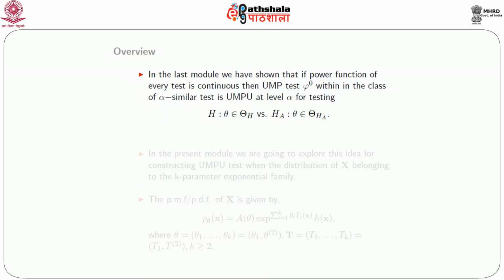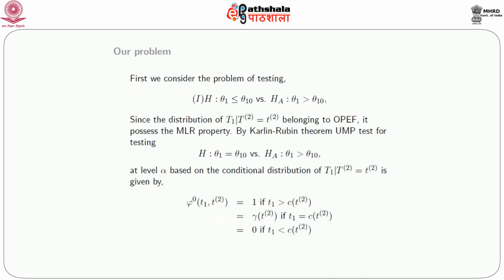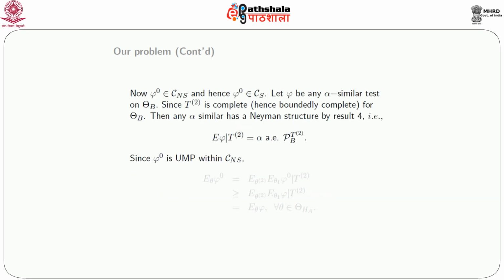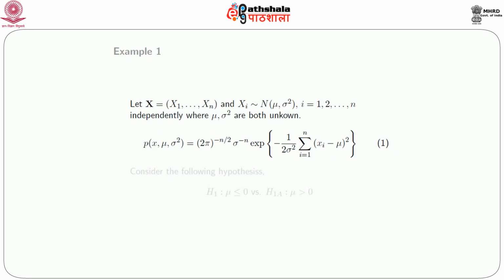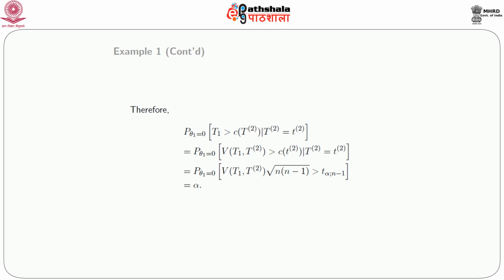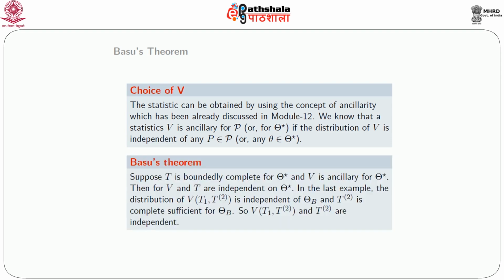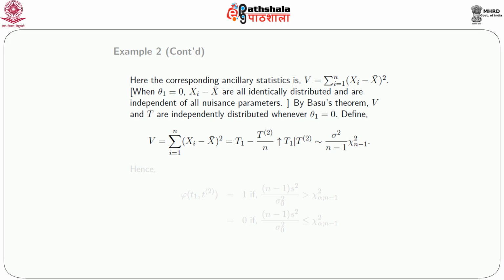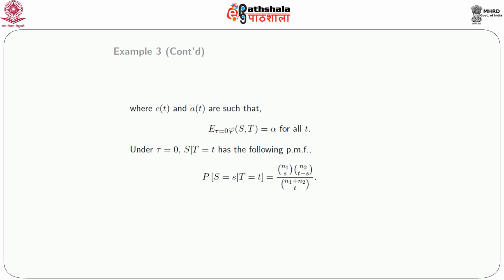UMPU Test for Multi Parameter Exponential Family 2